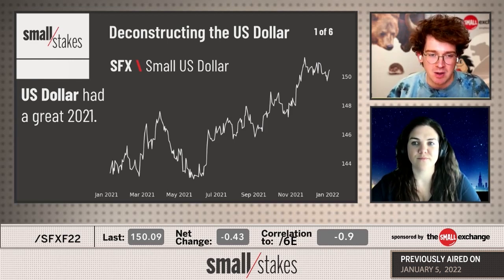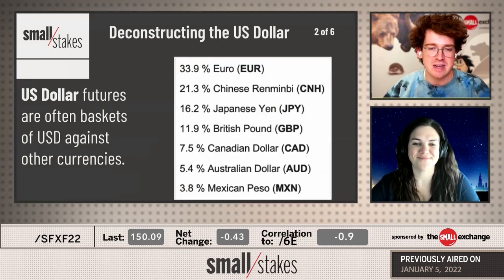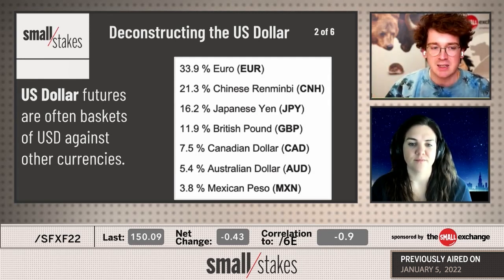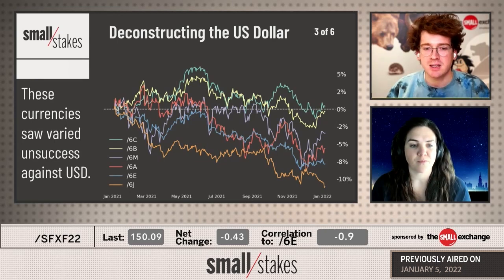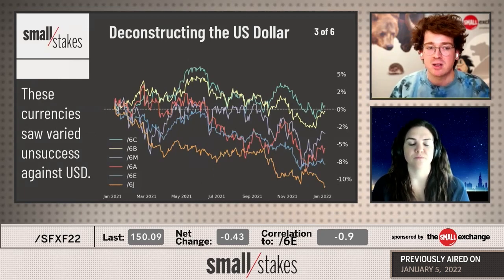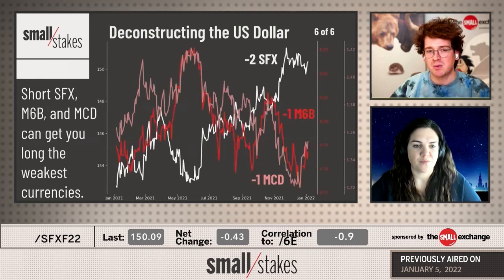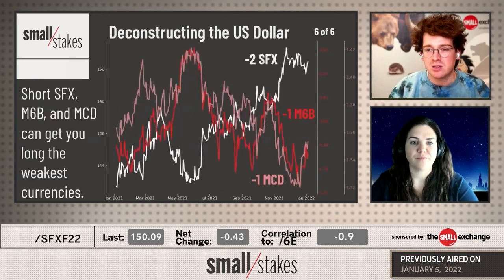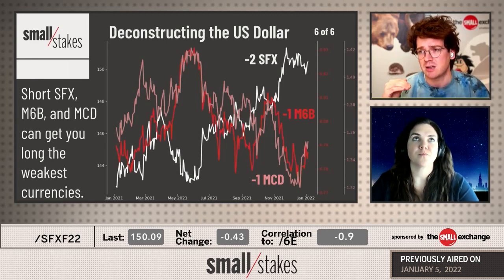Deconstructing the US Dollar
Foreign exchange markets make it easy for you to construct your own strategy, so Katie and Frank do so by deconstructing US dollar. The futures duo look at a base trade in Small US Dollar futures, and then they use the Micro British Pound and Micro Canadian Dollar futures to arrive at a more unique play on currencies. Build your own foreign exchange strategy today!